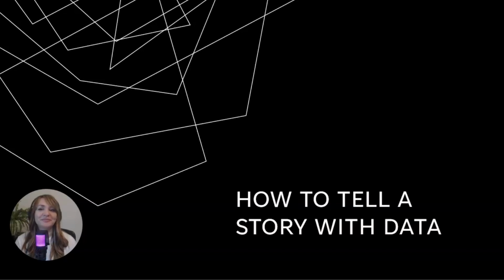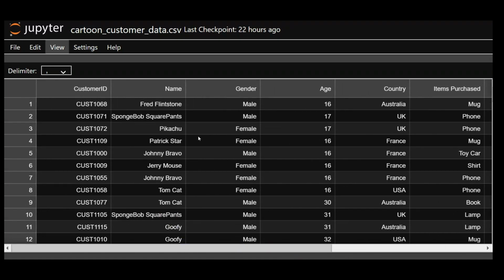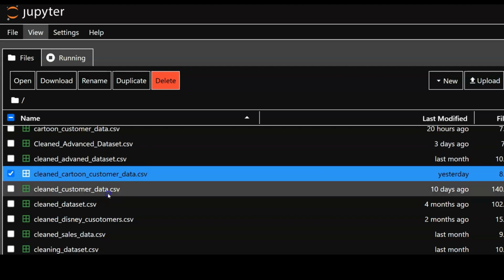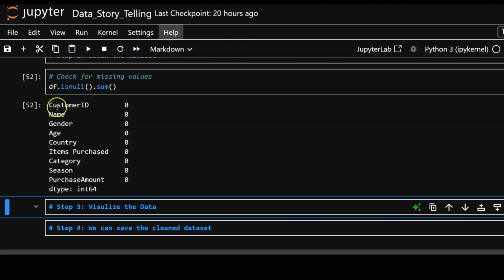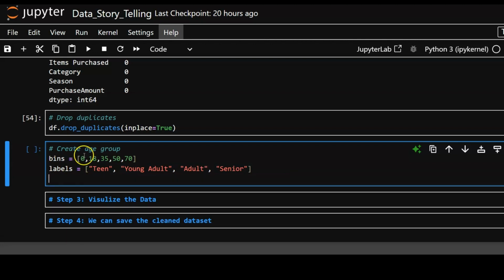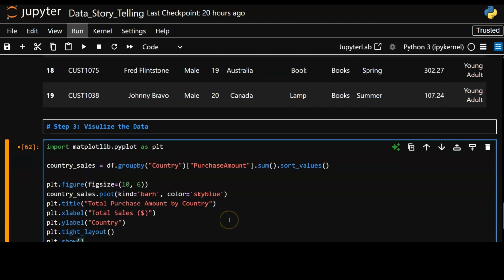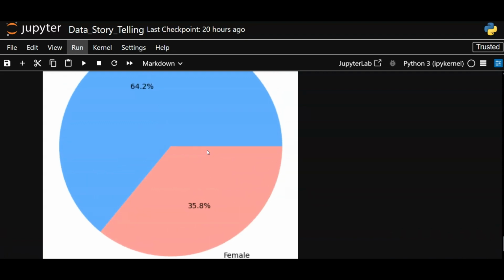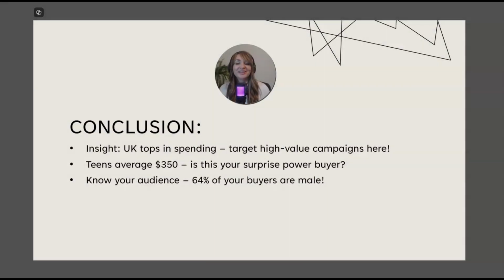Pt 1: Python Data Storytelling That Actually Makes Sense (Beginner Friendly)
Unlock the secret to powerful data storytelling with Python! In this tutorial, you'll learn how to clean and visualize a fun dataset of cartoon customers using the D.A.T.A. framework (Define, Acquire, Transform, Answer). Whether you're a beginner or brushing up on your skills, this is the perfect step-by-step project for building your data portfolio.

⏳ *Timestamps* ⏳
00:00 Intro
00:31 "Define the Question"
01:01 Overview to the Data Storytelling Framework (D.A.T.A Framwork)
01:52 How to use Jupyter Notebook using Anaconda Navigator
02:06 How to upload the .csv file into Jupyter Notebook
02:48 Review the dataset in Jupyter Notebook
03:41 Step 1: Import Libraries and import the dataset to preview it
07:34 Step 2: Clean the dataset (Check for missing values, Drop Duplicates, Create age group)
12:33 Step 3: Visualize the data
16:57 Step 4 We will save the cleaned dataset
18:41 Story and Conclusion and outro